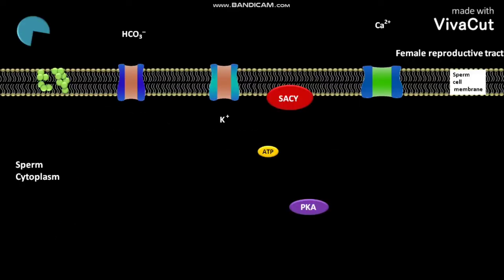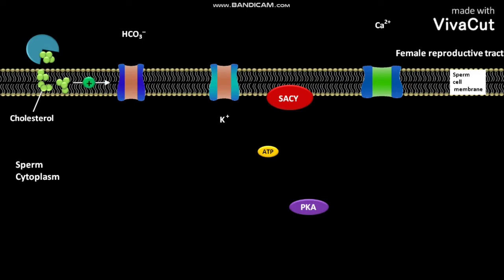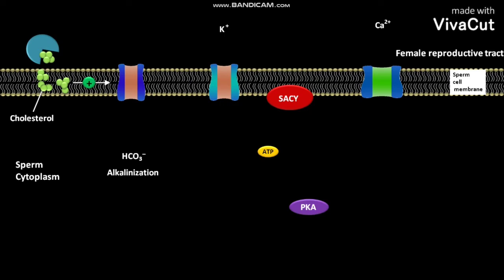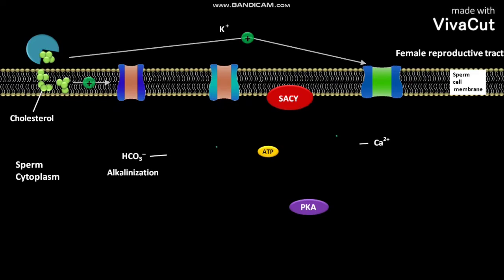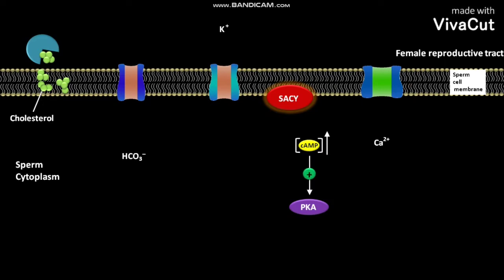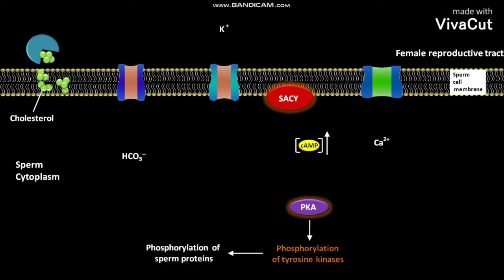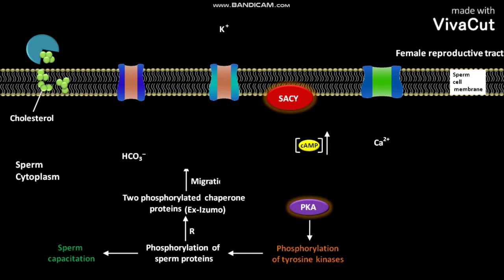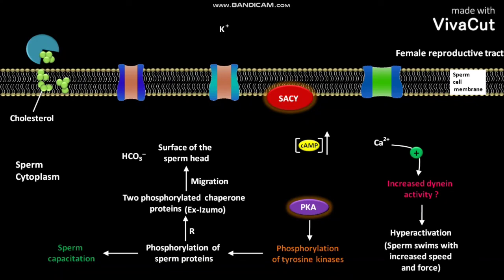Sperm capacitation in mammal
In this video we have discussed about the hypothetical model for mammalian sperm capacitation.